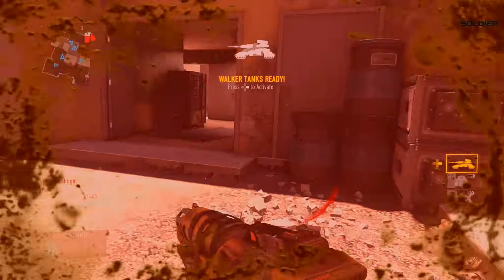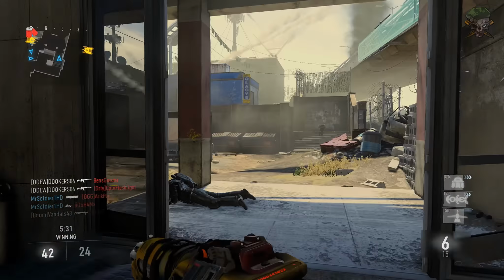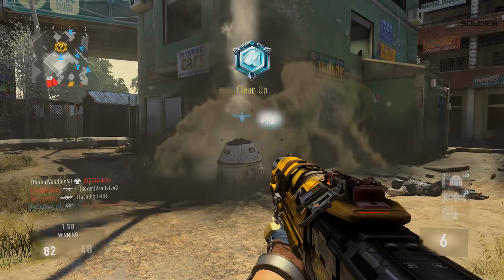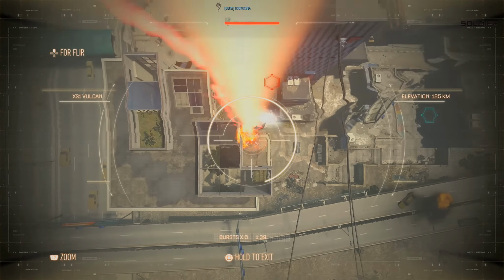Call of Duty: Advanced Warfare Shotguns Are Weak Besides Tac 19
Thanks :)